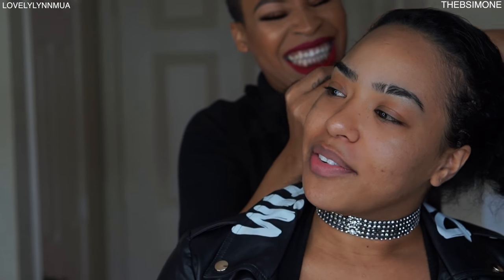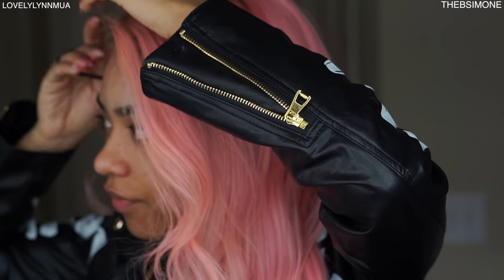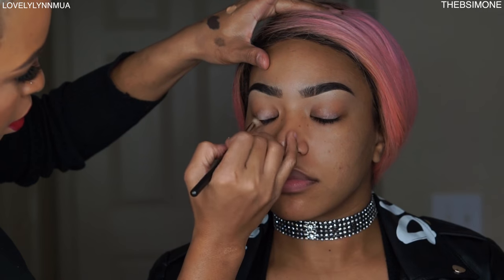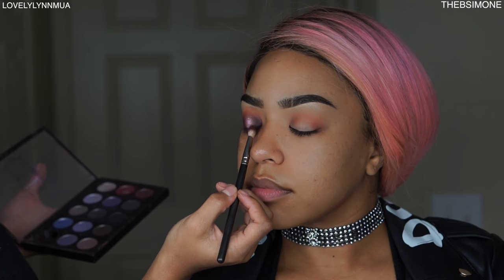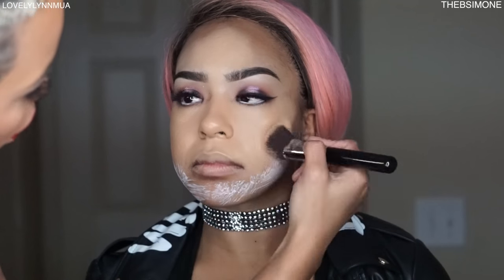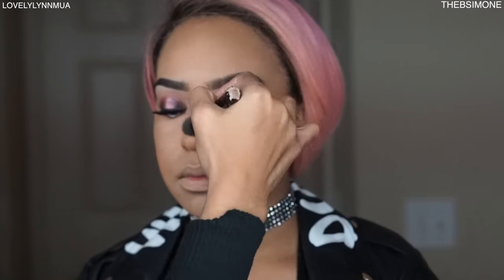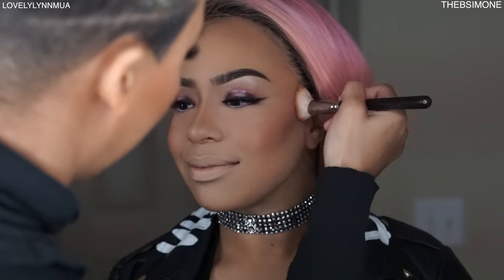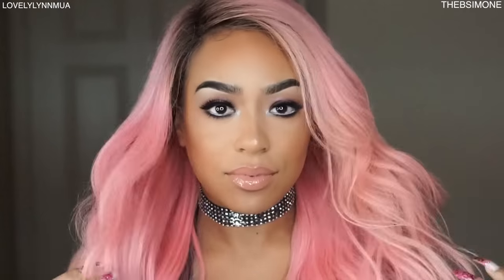HOW TO : BARBIE GIRL MAKEUP TUTORIAL | THEBSIMONE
Hey my Babies! I hope you all love this look! Let me know what look you all want to see next?

LYNN AUSTIN (MAKEUP ARTIST) INFO :

INSTAGRAM/ YOUTUBE / FACEBOOK - @LOVELYLYNNMUA

BEAUTY IG - @BeautyByBSimone